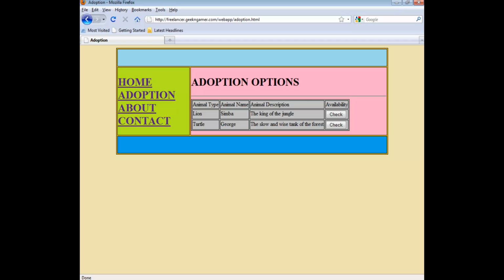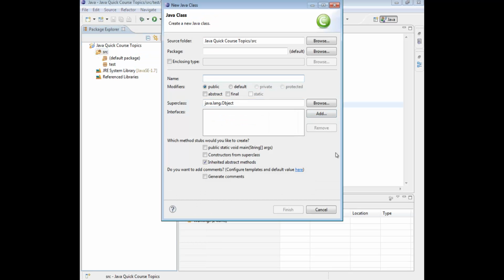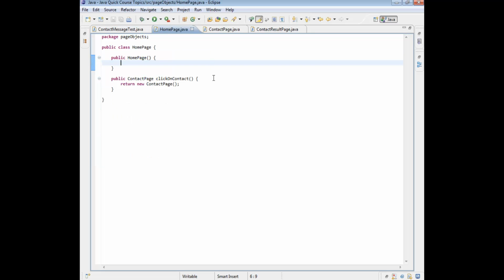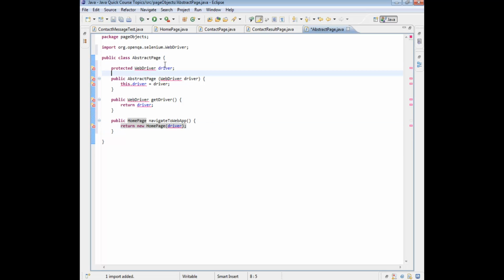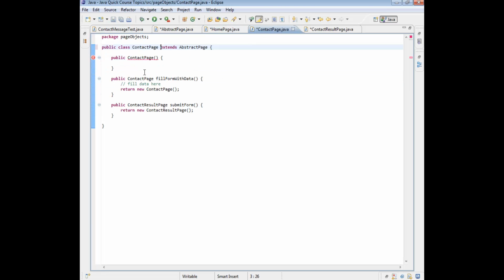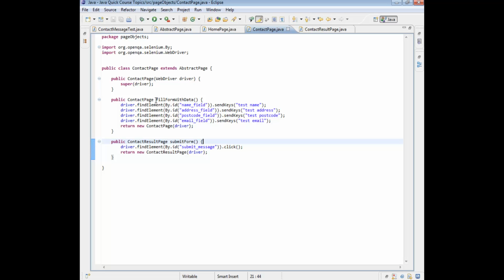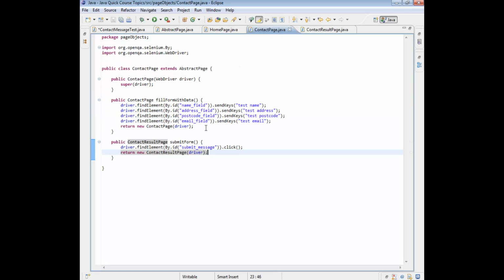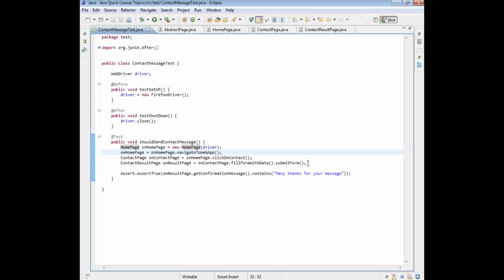JUnit Selenium Webdriver Tutorial 07 (Page Object) | QAShahin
Java JUnit WebDriver video tutorial on using a Page Object pattern to write WebDriver JUnit tests.

Resources:
Introductory music: